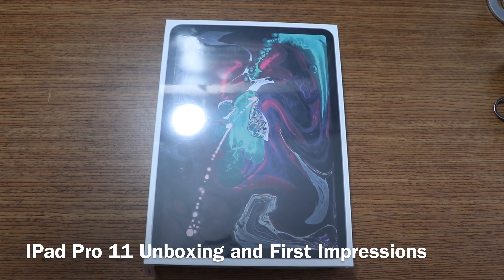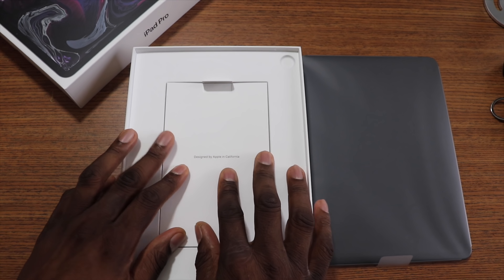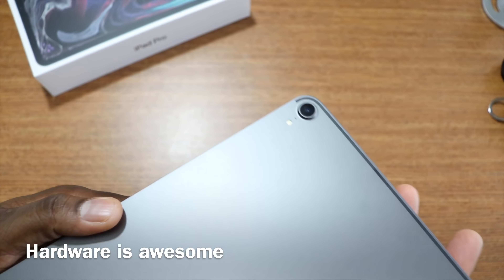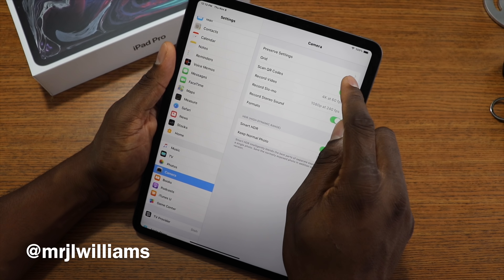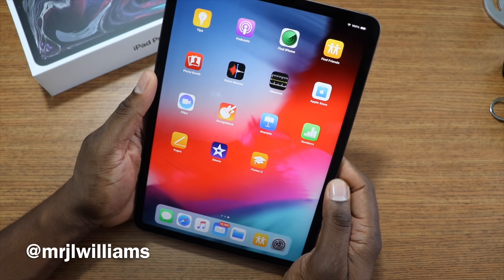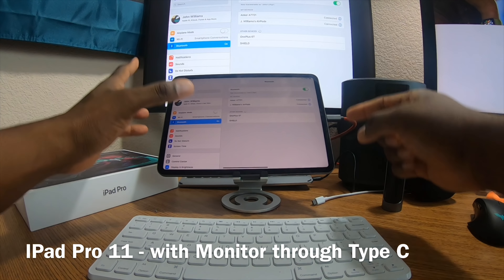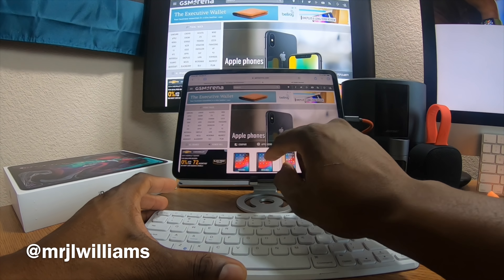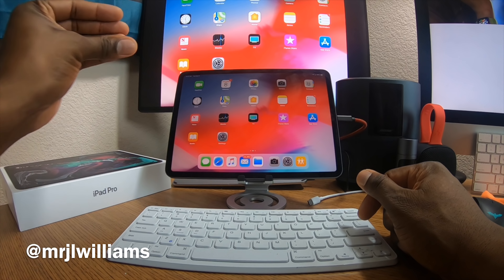2018 iPad Pro 11 | Unboxing and First Impressions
You can earn extra cash for your YouTube channel, and take your channel to another level.

J. Williams

J. Williams